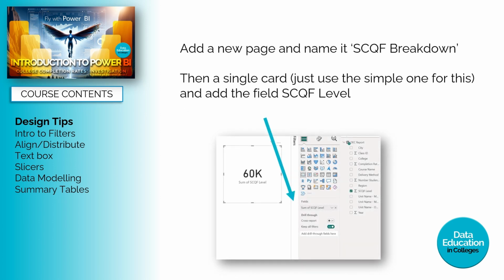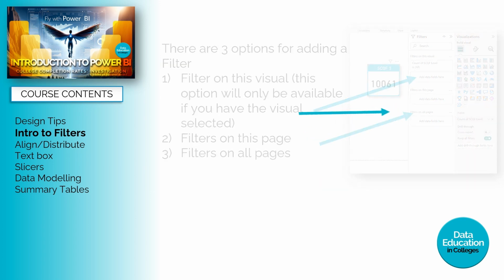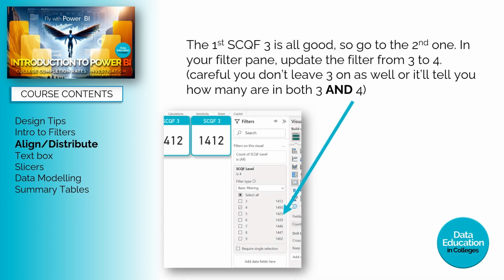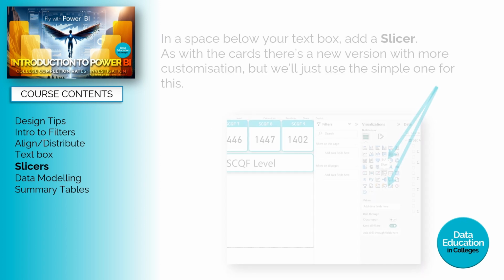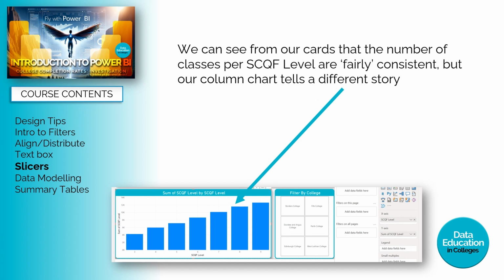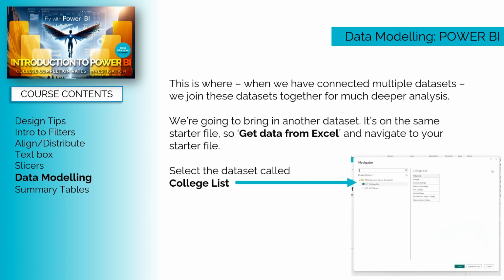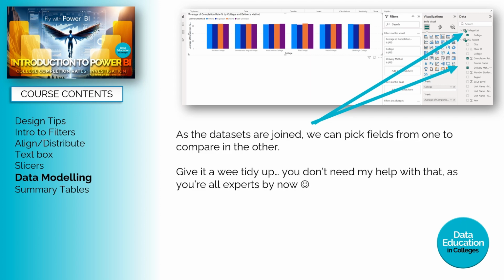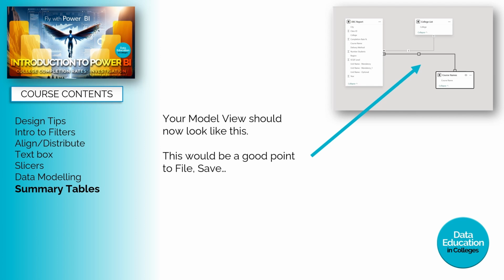Introduction to Power BI - College Completion Rates #4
Welcome to the fourth in a series of open-source Introduction to Power BI tutorials from Data Education in Colleges. They are all based around a (fictional) dataset of 10,000 rows (link below) showing different colleges in Scotland, broken down by College, SCQF Level, Delivery Method and so on.
Data Education in Colleges are David and Rik, with 40 years of teaching experience in college between us, and currently are designing and delivering data and digital skills courses to a diverse range of students covering SCQF Level 3 to 8.

This fourth video will show you:

Design Tips
Intro to Filters
Align/Distribute
Text box
Slicers
Data Modelling
Summary Tables